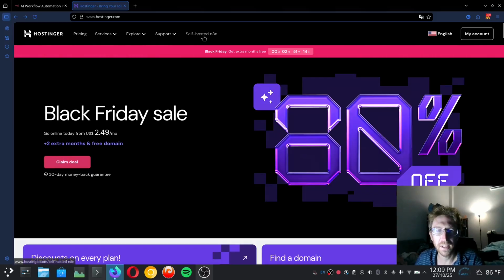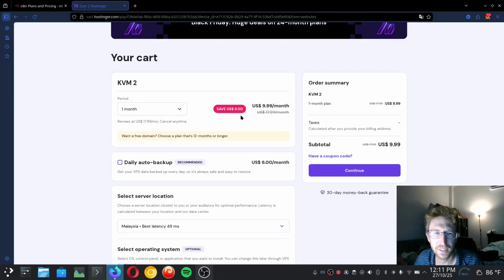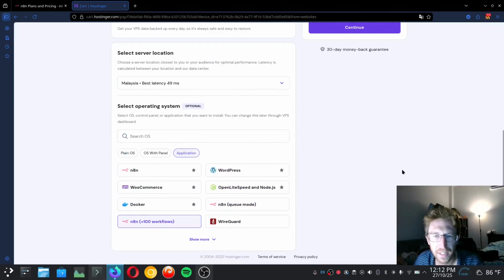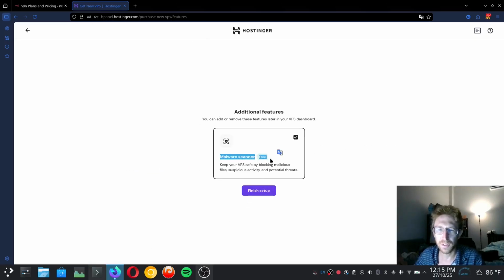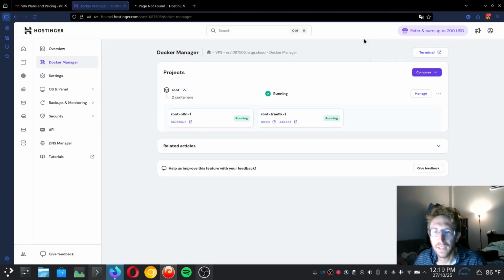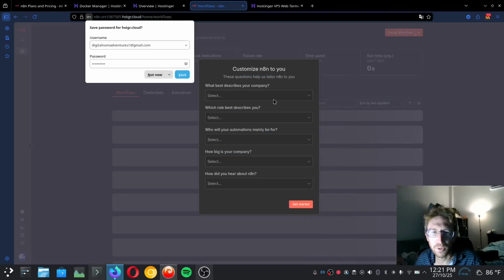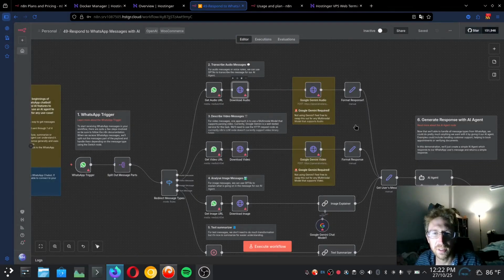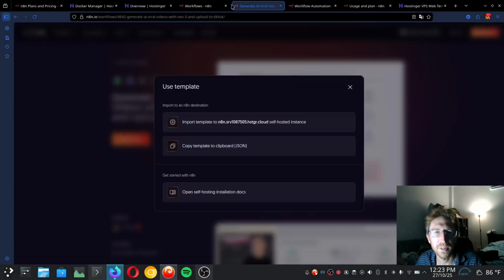Self Host N8N On Hostinger In 2026 - Here's Why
In this tutorial, you’ll learn how to set up and self-host n8n on Hostinger from start to finish. I’ll guide you through every step — from launching your VPS server to installing and configuring n8n so you can start building your own automations right away.

⌚ Timestamps:
00:00 → Hostinger Intro
00:32 → Pricing Plans
3:00 → Getting Started
4:12 → Setting Up N8N
5:49 → N8N Workflows
7:27→ Skool Community